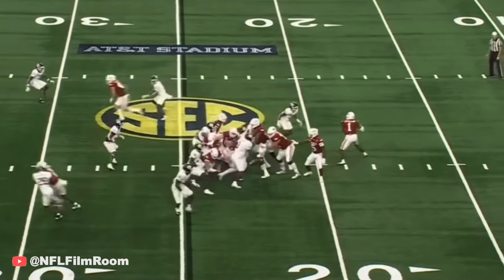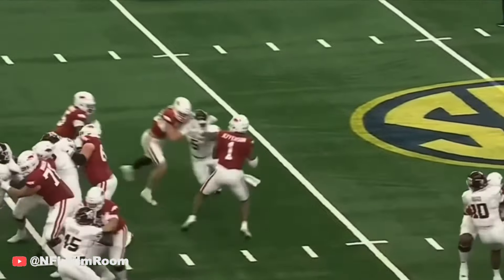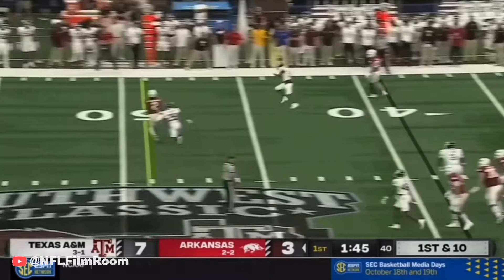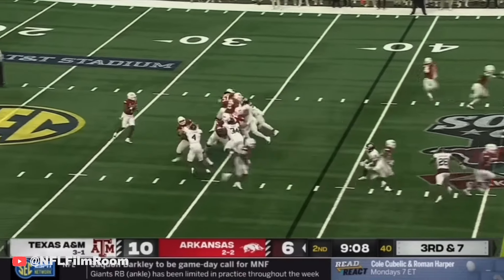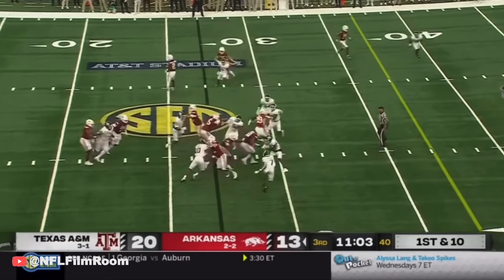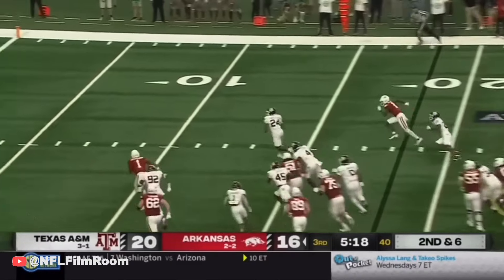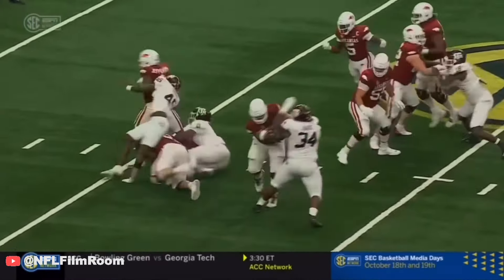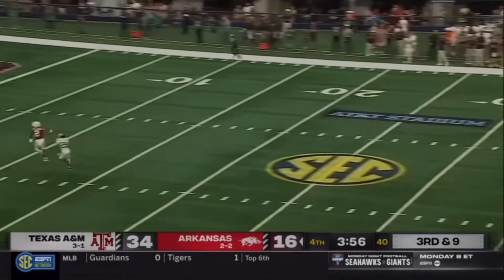2025 Draft Film: Walter Nolen Vs Arkansas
Every snap olemiss transfer Walter Nolan played against Arkansas in 2023. The number one recruit in the 2022 class started his career playing for Texas A&M. Nolan finished the game with 6 tackles and 1.5 sacks. He will be eligible for the 2025 nfldraft.